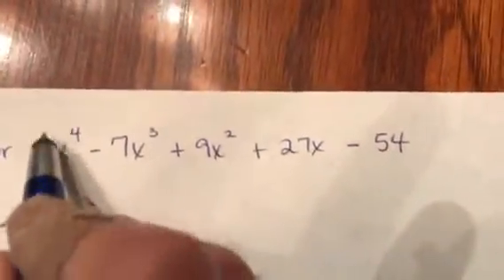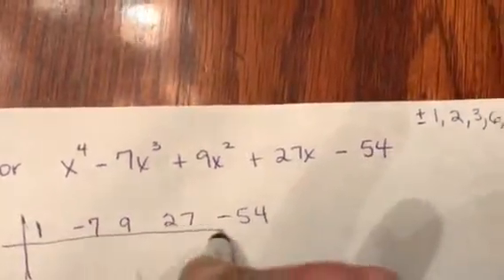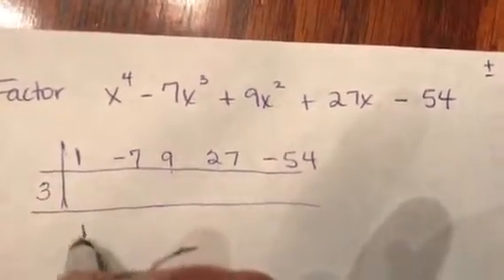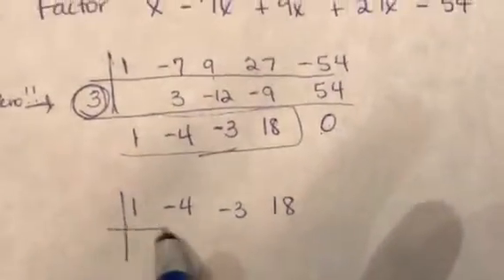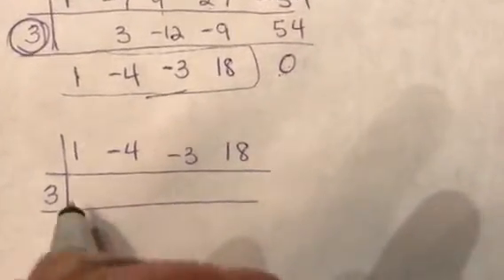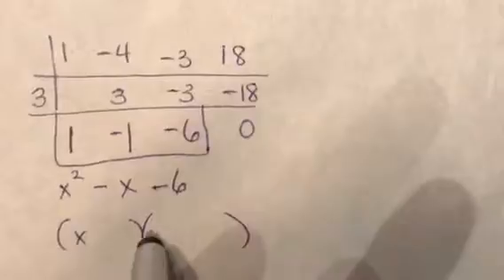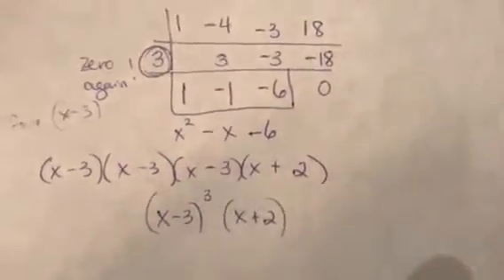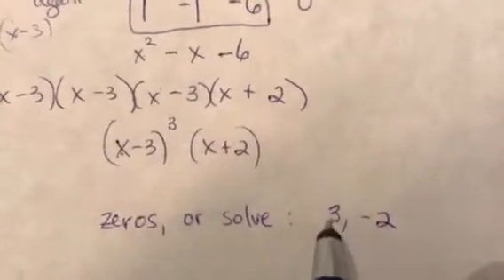Parker Factoring using Synthetic Division